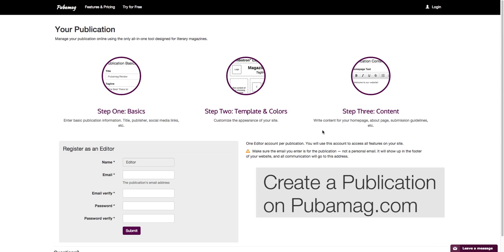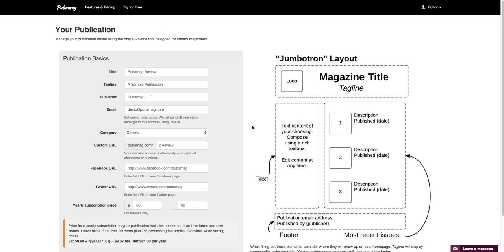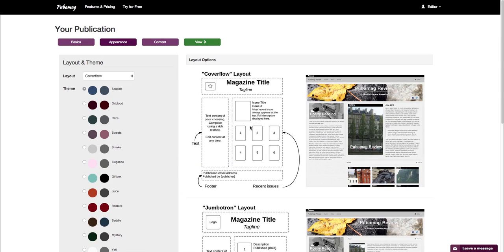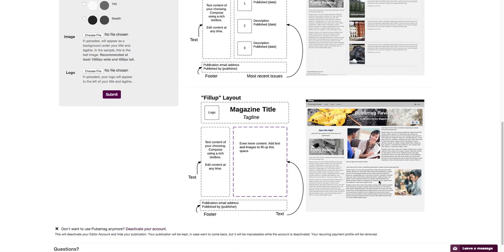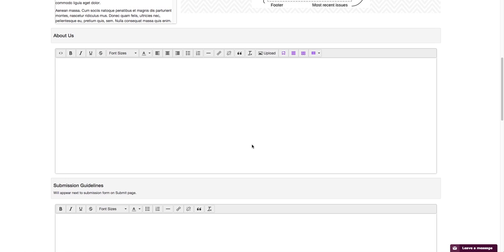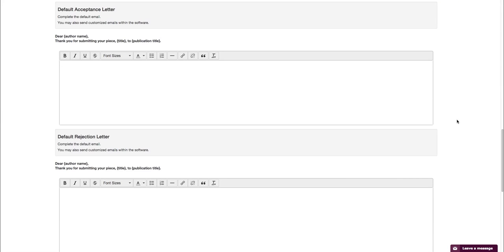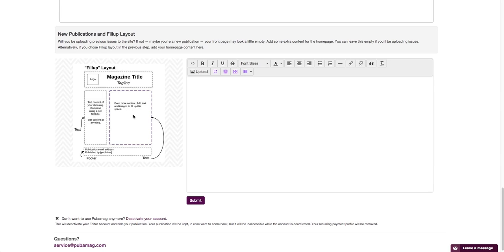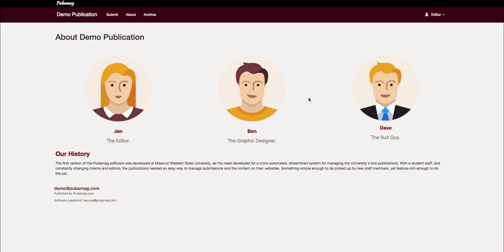Publish a Literary Magazine on Pubamag.com - Walkthrough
Learn how to get a website for your literary magazine on Pubamag.com. Start accepting submissions, adding issues to your archive, and selling books in three steps.